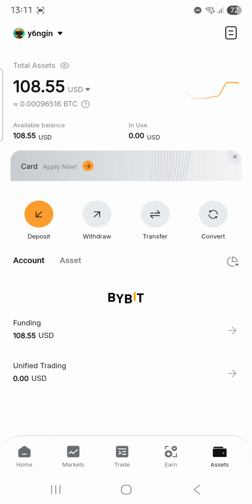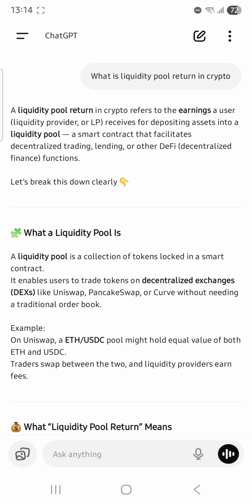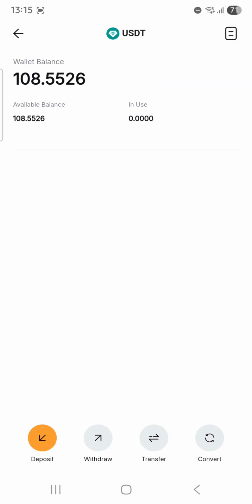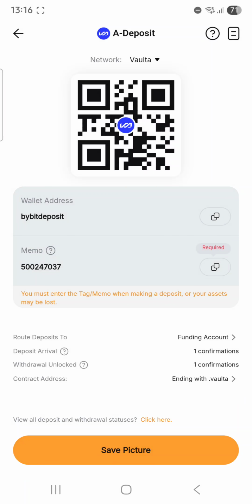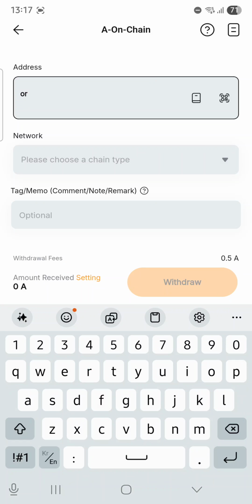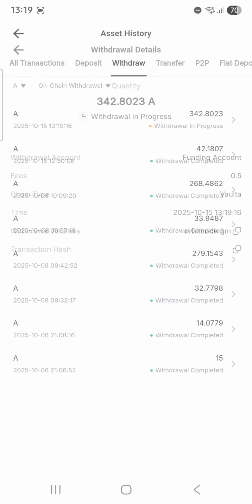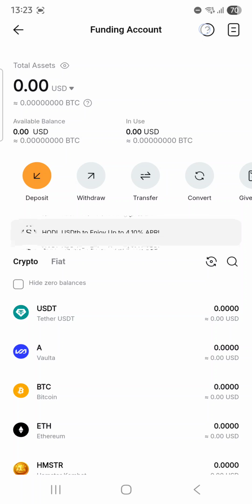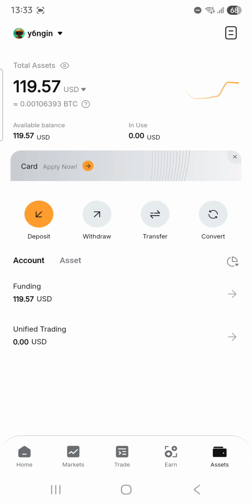🔥How I Profit Trading VAULTA on Bybit 💰 | Step-by-Step Strategy🔥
🚀 Learn how I trade VAULTA on Bybit and make consistent profits!

In this video, I’ll break down my full VAULTA trading strategy — from setup to execution — showing you how I find profitable trades and manage risk effectively. Whether you're new to trading or already experienced, this guide will help you level up your results on Bybit.

📈 What You’ll Learn:

How to trade VAULTA on Bybit

My personal trading strategy for profits

Tips for managing your trades

Mistakes to avoid when trading crypto

💬 Watch till the end for bonus tips that can help you maximize your gains and avoid common trader pitfalls!